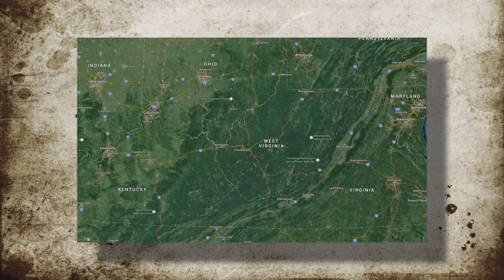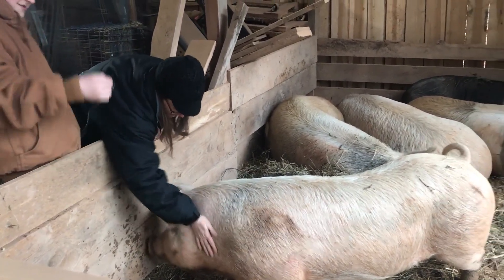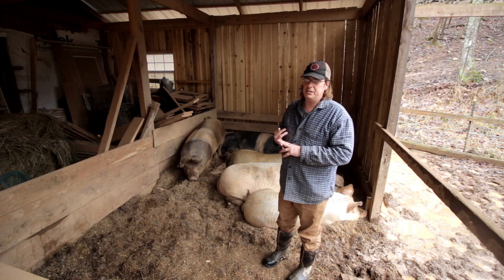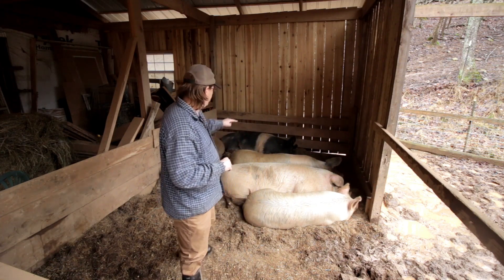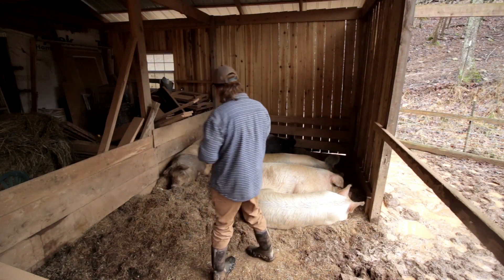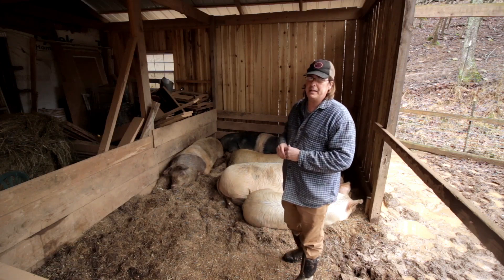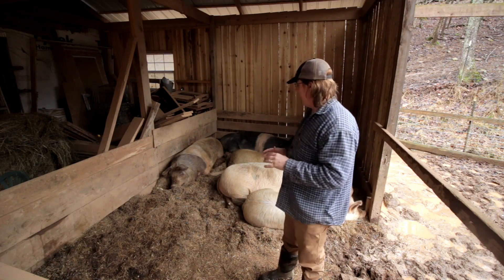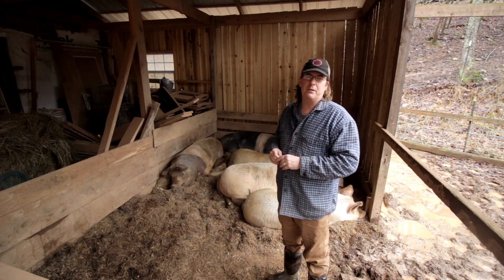Ep85: Which of the pigs got pregnant?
In the video, we update everyone on our breeding success for this year's herd build. We had some breeding not take earlier but have been hopeful this last attempt was successful. Farrowing dates are set now let's hope they stick to my schedule and not theirs!

Primary Camera: Canon 80D
Secondary Camera: GoPro Hero 3
Wireless Mic: Rode RodeLink Wireless
Shotgun Mic: Rode Video Mic